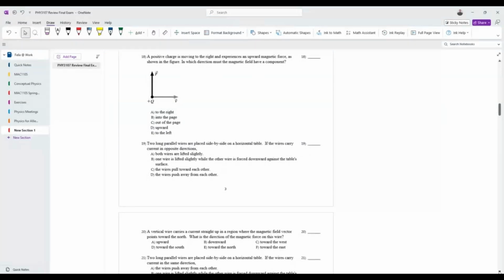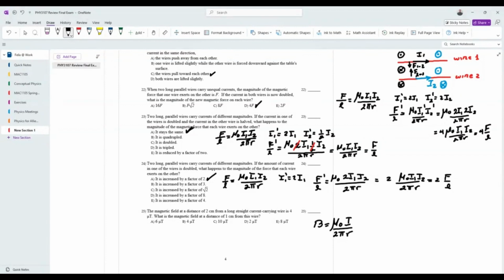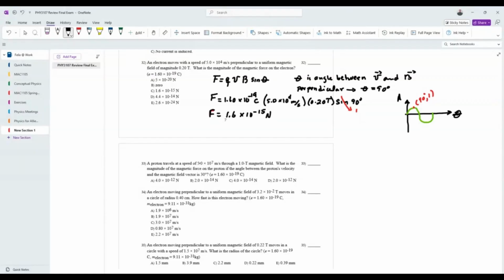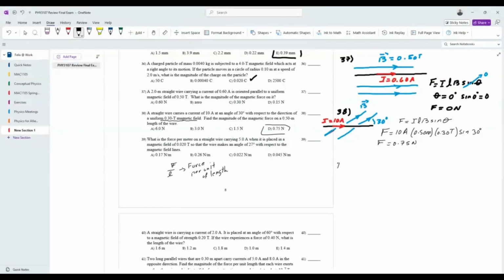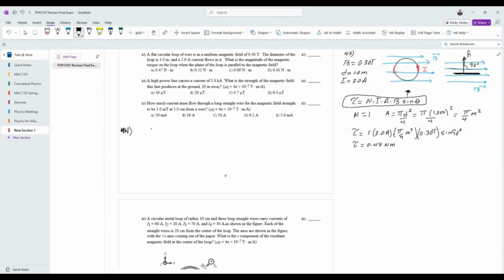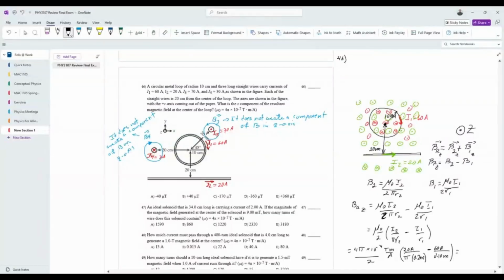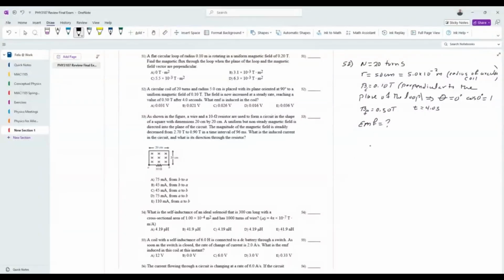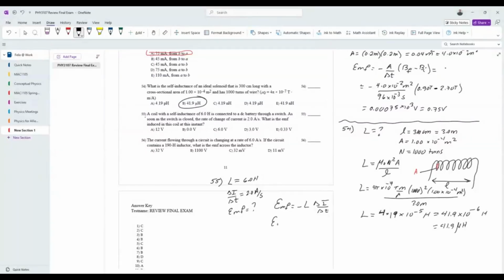PHYSICS 2 - Review Electromagnetism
Video with more than 30 solved exercises about electromagnetism